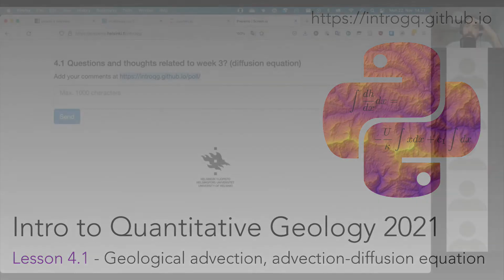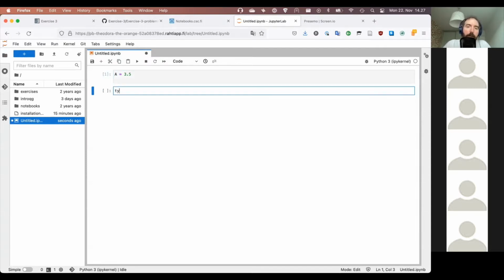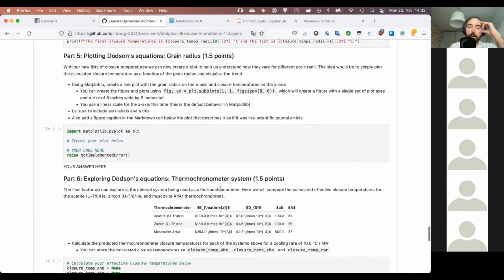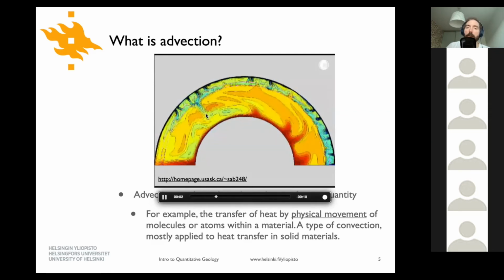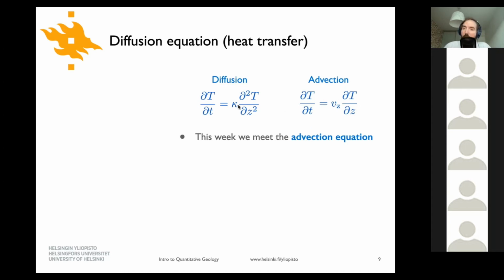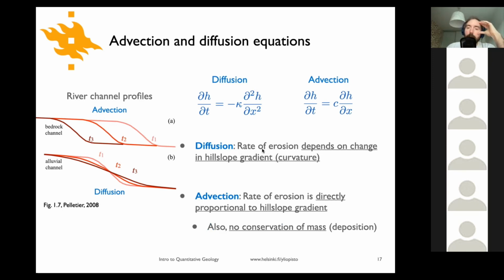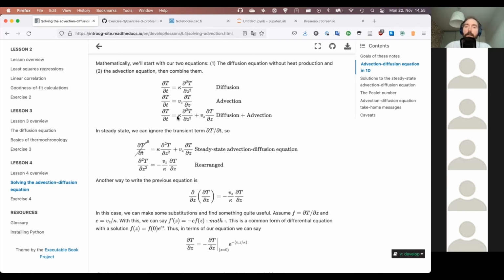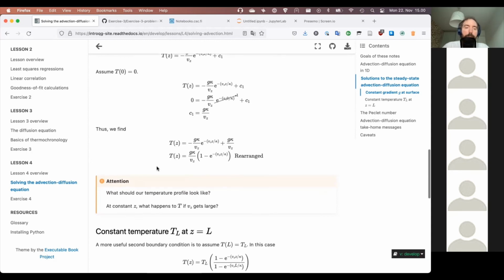Quantitative Geology 2021 Lesson 4.1 - Geological advection, advection-diffusion equation